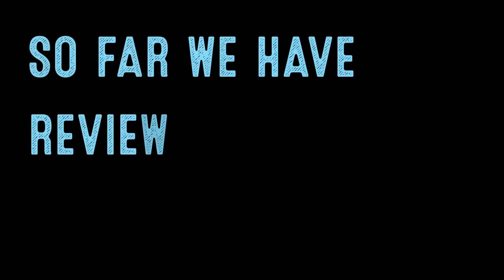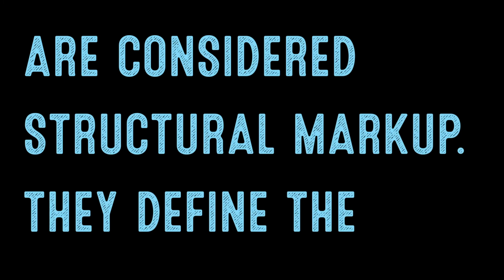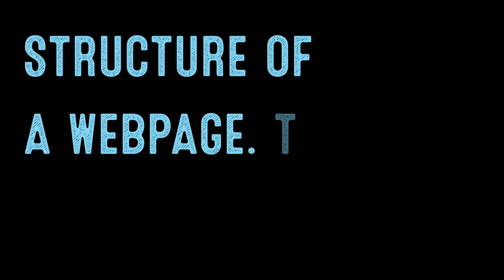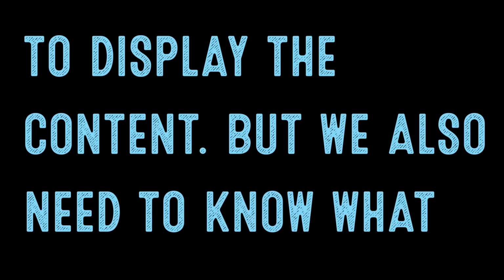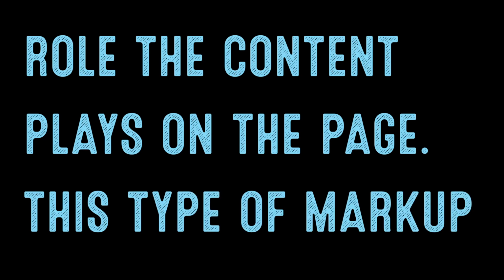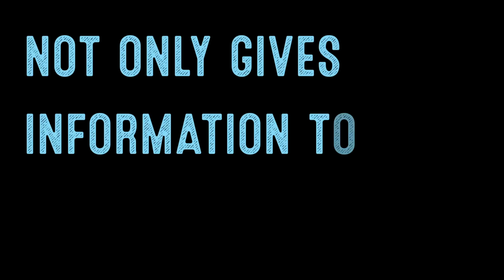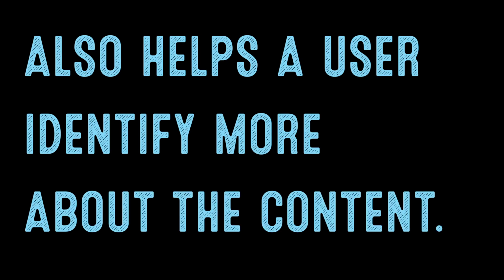Coding for Beginners: Code Quiz #4—Types of HTML Markup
Coding for Beginners: The Weekly Code Quiz #4

So far we have reviewed examples of elements that are considered structural markup. They define the structure of a webpage. They tell the browser how to display the content. But we also need to know what role the content plays on the page. This week we will review this other type of markup that not only gives information to the browser, but it also helps a user identify more about the content. And understand the elements considered part of this type of markup.